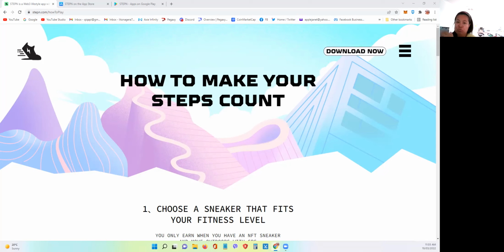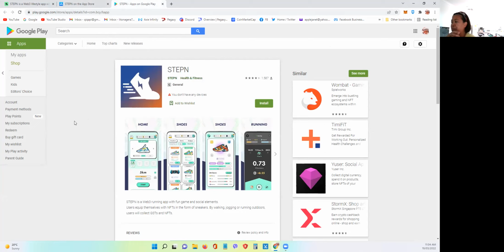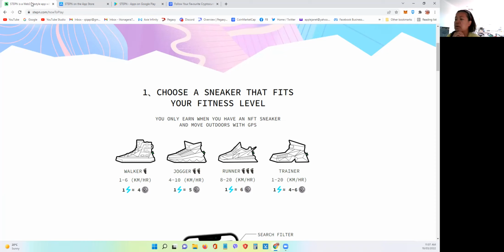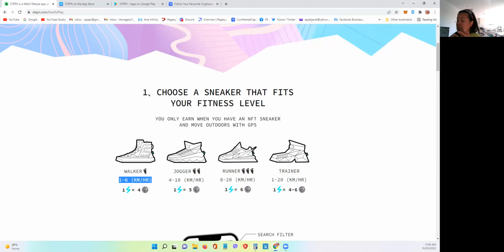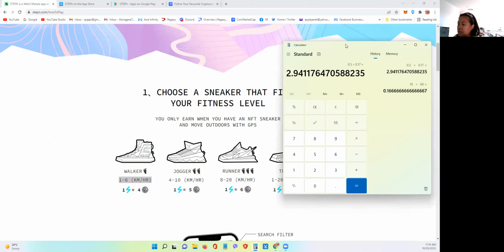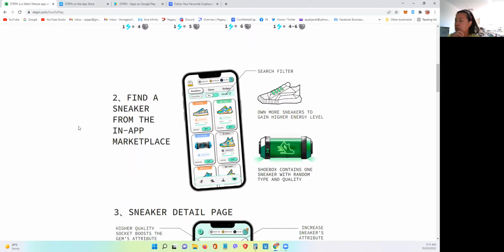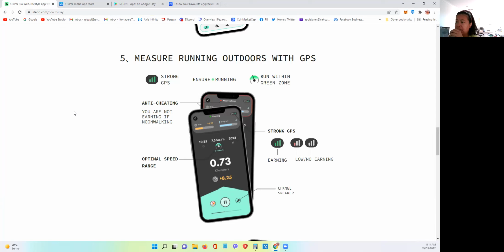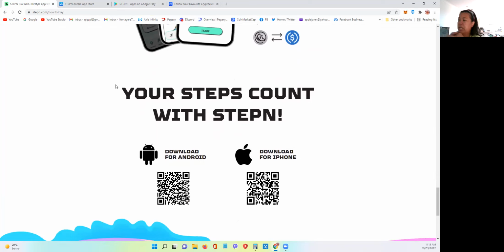Getting Started in STEPN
If you want to participate in this NFT project, watch how you can get started. Know all the basics.